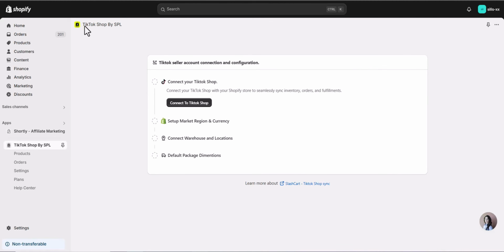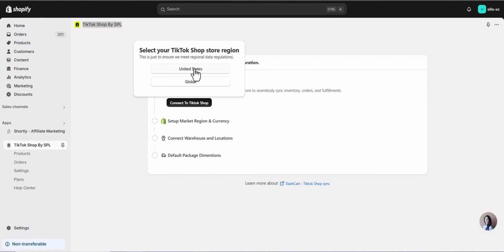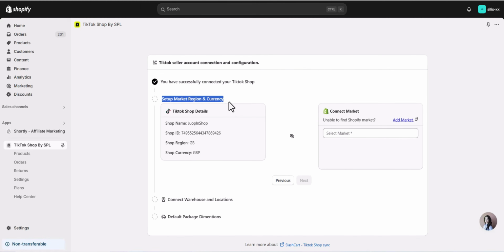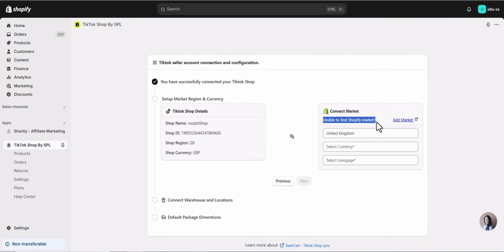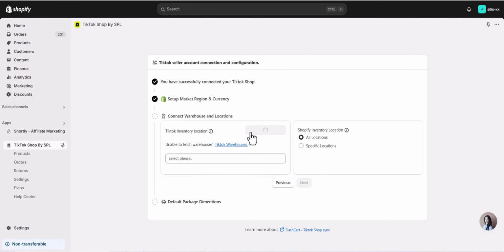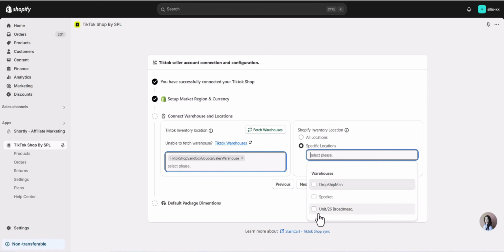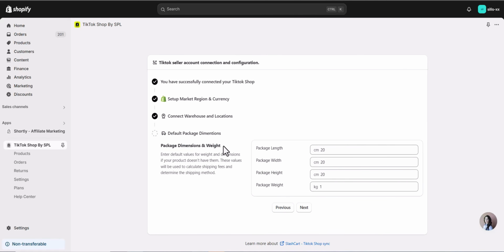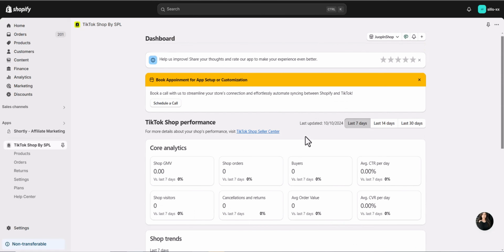How to Connect Shopify Products with TikTok Shop via SPL 🔗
🔗 Looking to simplify your e-commerce setup?
In this video, learn how to connect your TikTok Shop to your Shopify store using the SPL App — the all-in-one connector for syncing products, managing orders, and optimizing listings.

You'll discover:
✅ How to link your TikTok Shop to Shopify step-by-step
✅ Why using SPL saves you time and prevents sync errors
✅ How to manage TikTok listings directly from Shopify
✅ Tools to boost visibility and streamline order fulfillment

💡 Whether you're a beginner or scaling, this integration is essential for growing your TikTok Shop!

Perfect for digital entrepreneurs and e-commerce brands aiming for automation and higher sales.